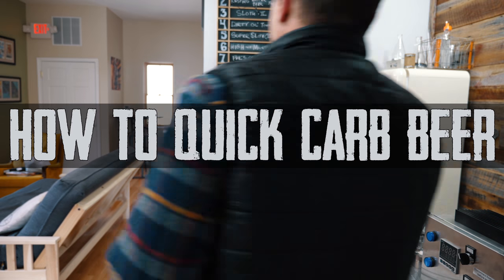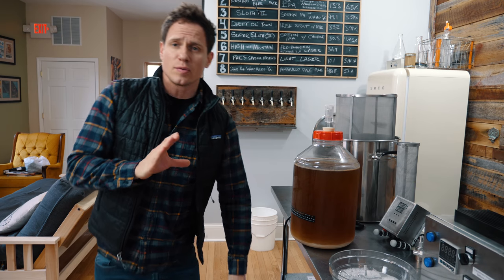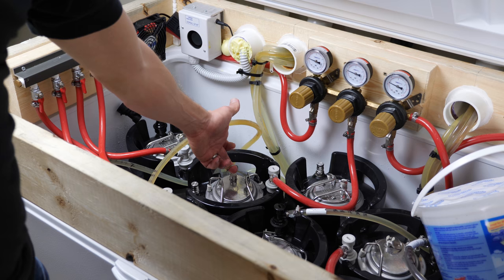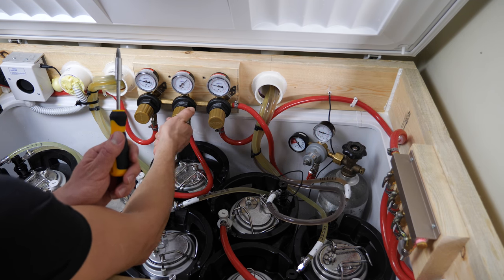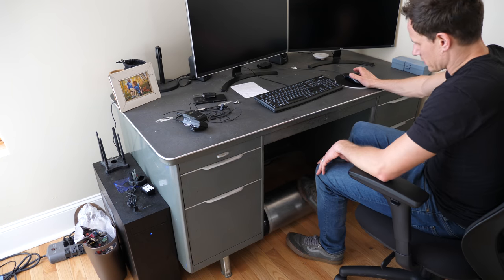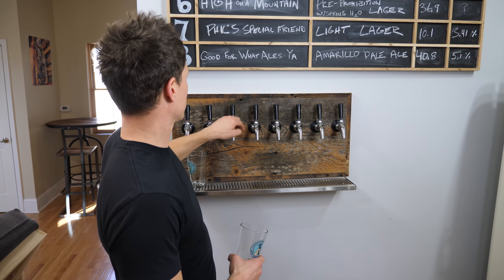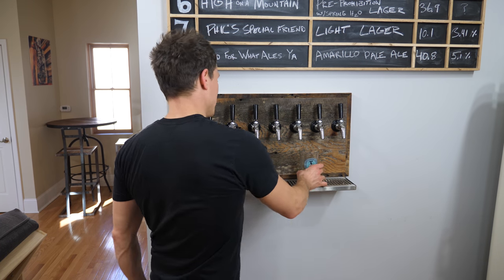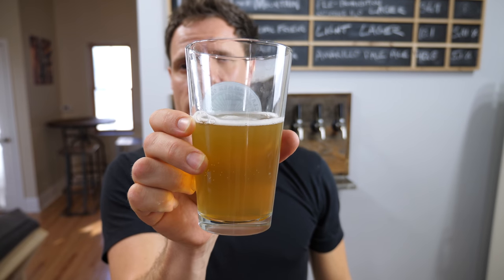How to Quick Carbonate Beer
It usually takes about a week to carbonate 5 gallons of beer at serving pressure. In this video we show you how to quickly carbonate a beer in 30 minutes. This process is also known as force carbonating. This is super useful when you don't have any time, but you want to taste a finished batch, share it with friends, or take it to a party. Follow this tutorial and you'll be able to carbonate every beer you make super fast.

The trick is to get your beer really cold before beginning (34F is perfect) and to not push it too far so you don't end up over carbonating. Alternatively, you can leave your keg hooked up to CO2 while shaking (we can't because our kegerator is too full to allow room for shaking the kegs). This will reduce the amount of time it takes to carbonate but also increases the risk of over carbonation. So, if you leave the gas hooked up, error on the side of caution or you could end up with a foamy mess.